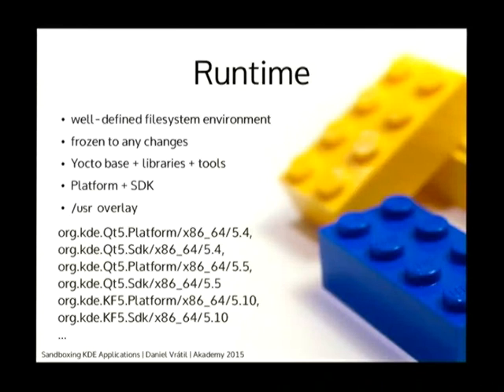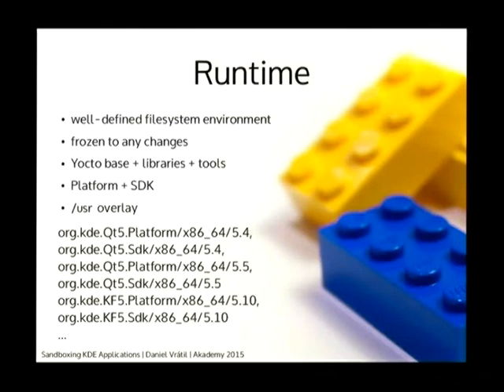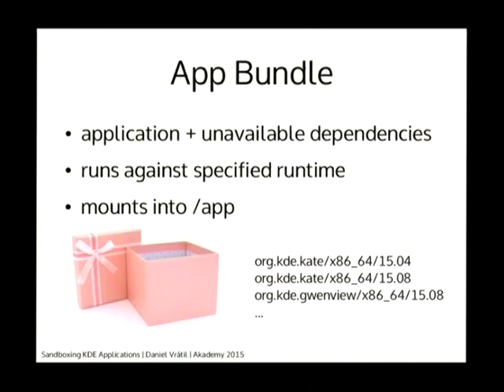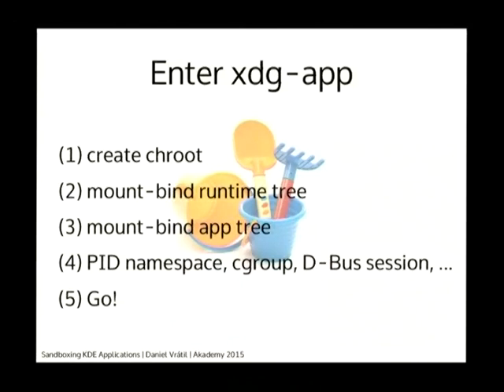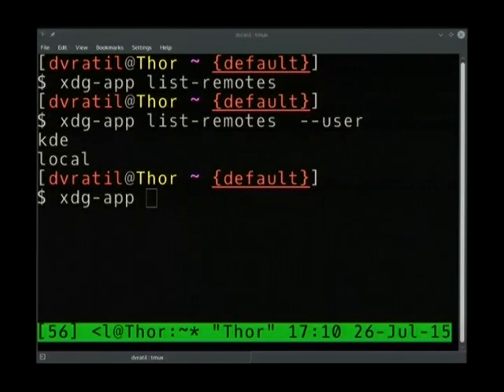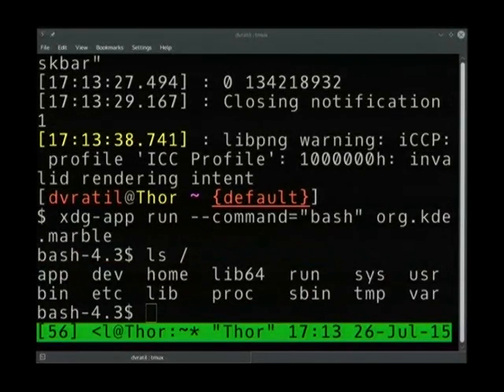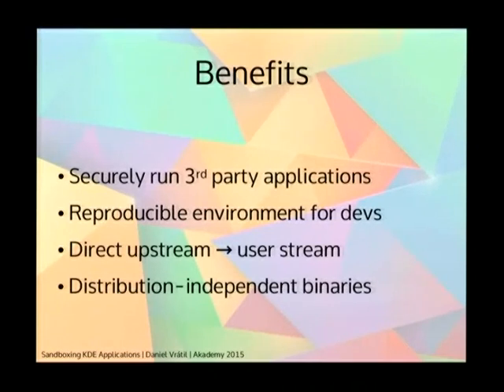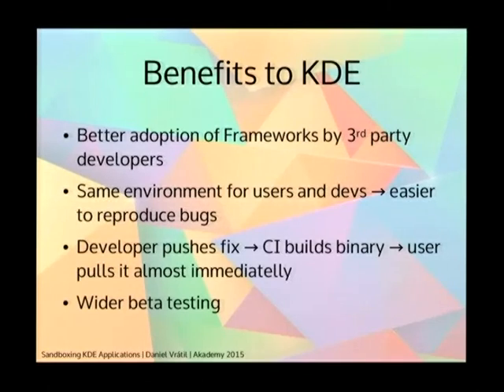Daniel Vratil - Sandboxing KDE Applications - Akademy 2015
In this talk I will explain what sandboxing applications actually means, what is a sandbox runtime, how running KDE applications in sandbox benefits users and 3rd party application developers and what changes in KDE and Qt are needed to make it all work.

Sandboxing has two major advantages: it provides a standardized pre-defined runtime environment that applications will run in, and it provides additional security in terms of full control over which hardware (or software) resources each application can use.

This talk is targeted at both distribution and application developers.